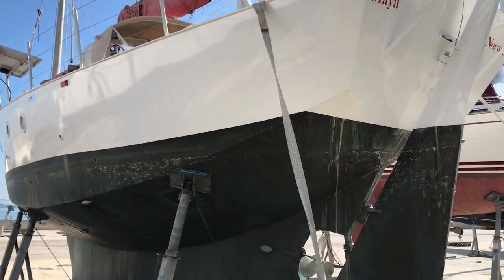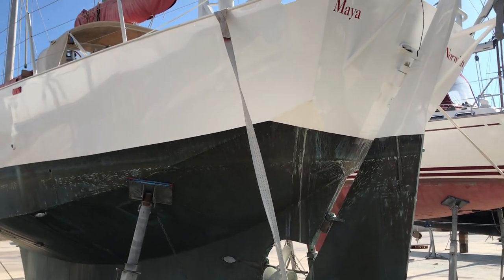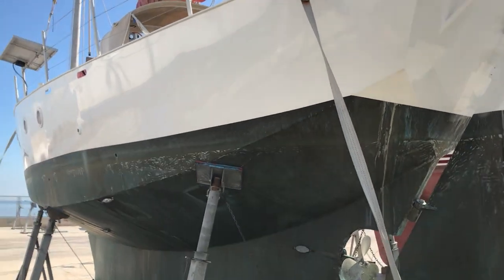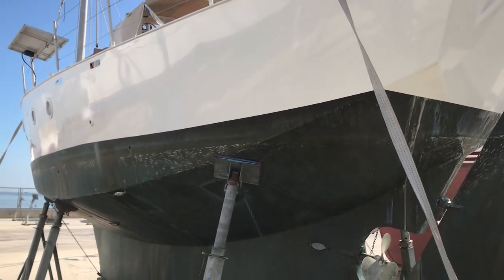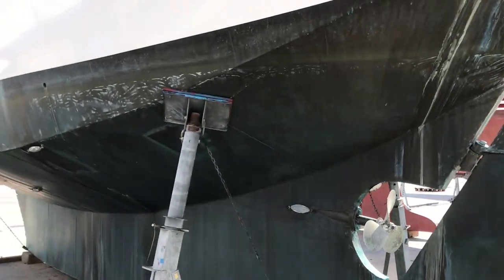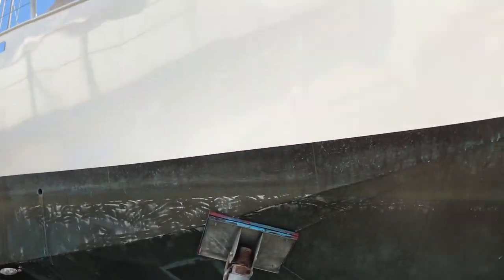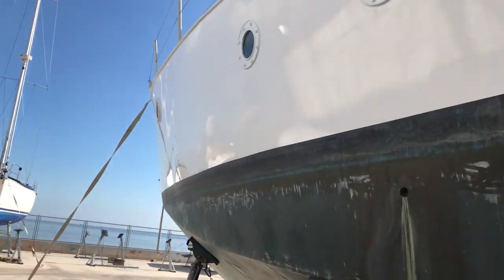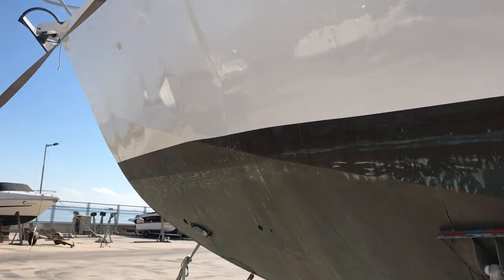Maurice Amiet Spray Steel Junk Rigged - Boatshed - Boat Ref#267043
Maurice Amiet Spray Steel Junk Rigged for sale with Boatshed Sant Carles Photos and video taken by Boatshed Sant Carles